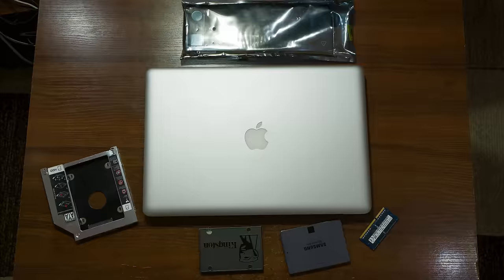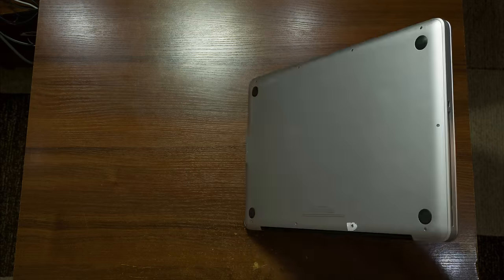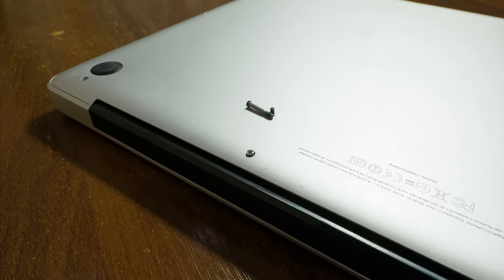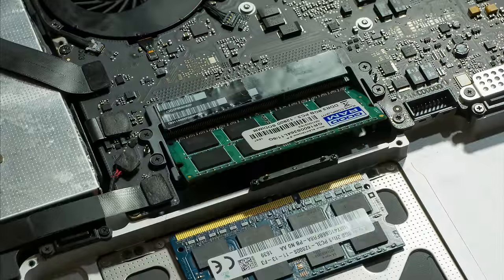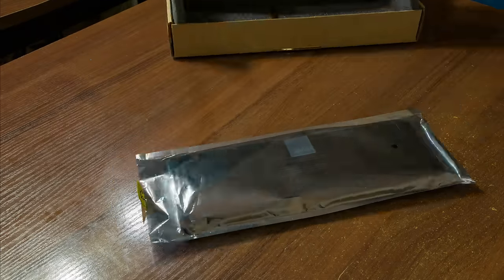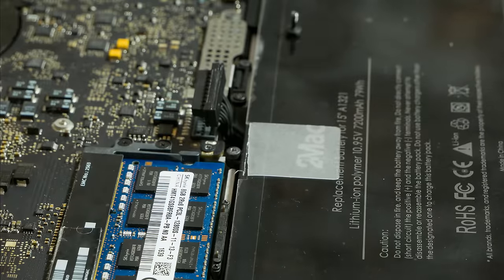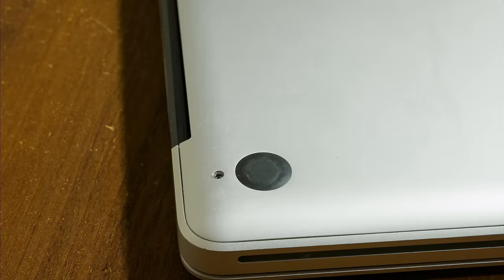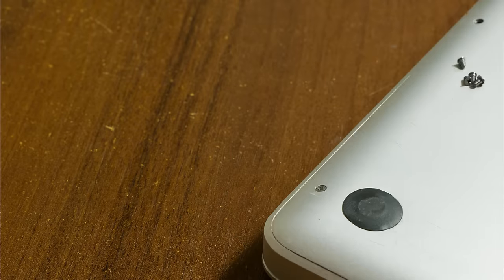Upgrade an old Apple MACBOOK PRO laptop with i7, after 11 years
In this video i show how i upgrade and maintain my old laptop from Apple Macbook pro which is already 11 years old.
the video was shot in the style of frame-by-frame(Stop Motion) animation with asmr elements.